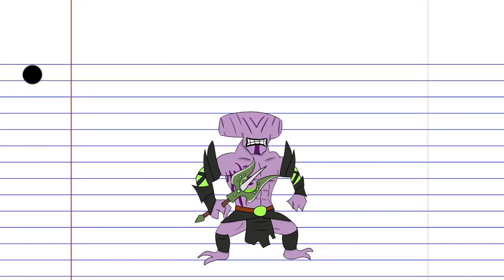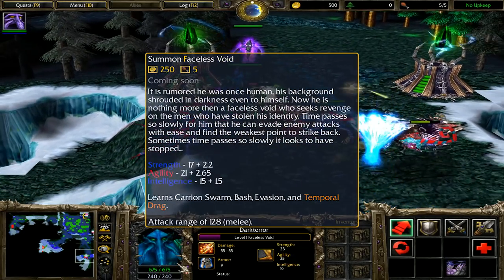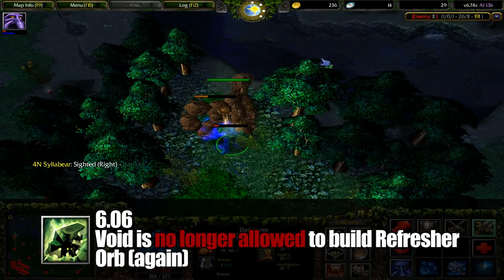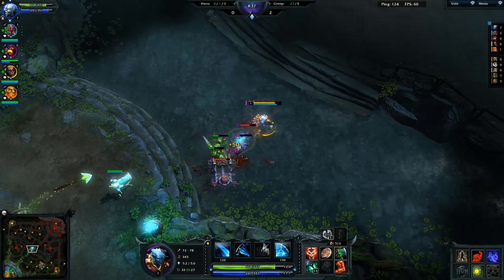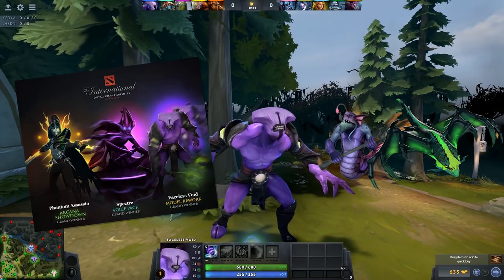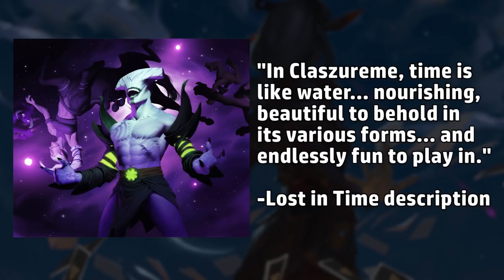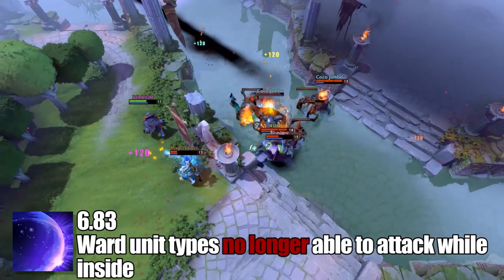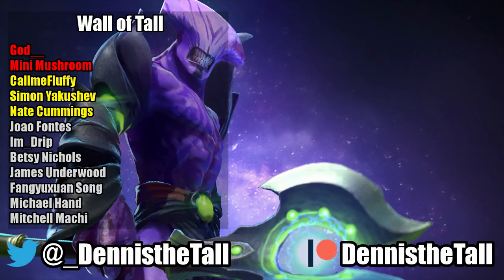Dotaology: History of Faceless Void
Darkterror the Faceless Void has no eyes and he must bash

Animal Crossing - K.K. Soul